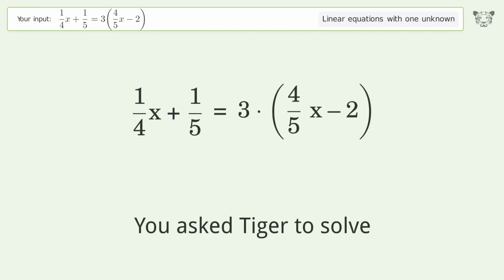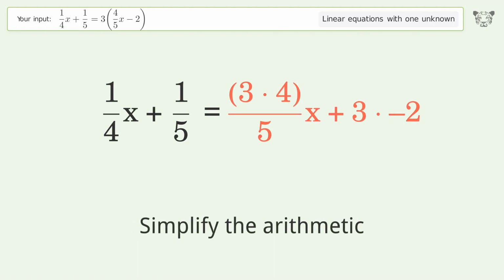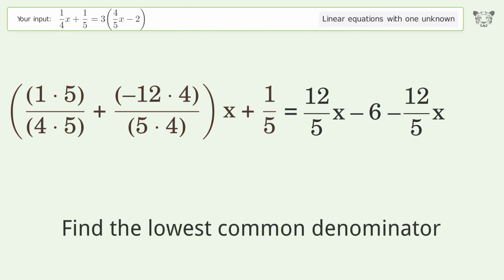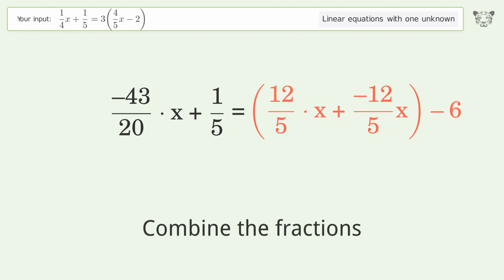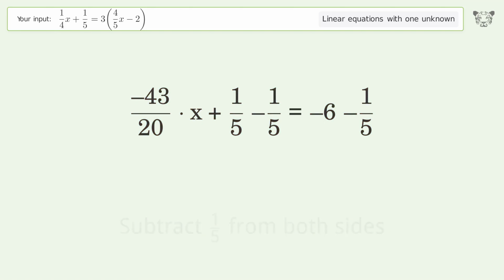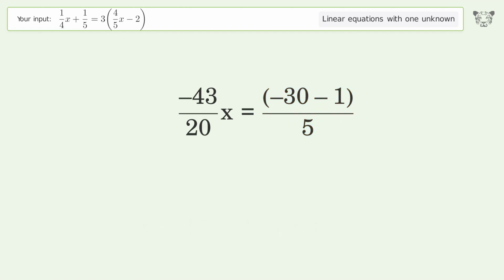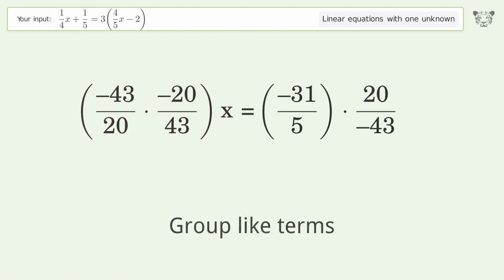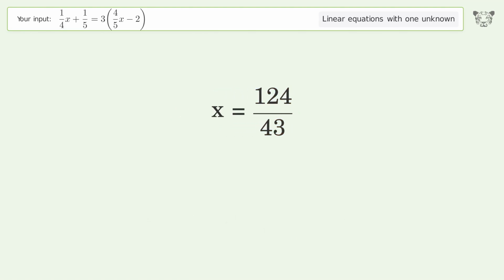Linear equation with one unknown: Solve 1/4x+1/5=3(4/5x-2) step-by-step solution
Solving 1/4x+1/5=3(4/5x-2) using the linear equation with one unknown solver

for a step-by-step and more tips and tricks for dealing with linear equations with one unknown.